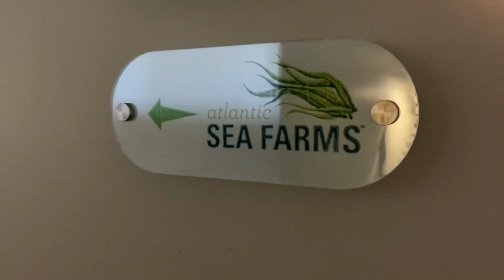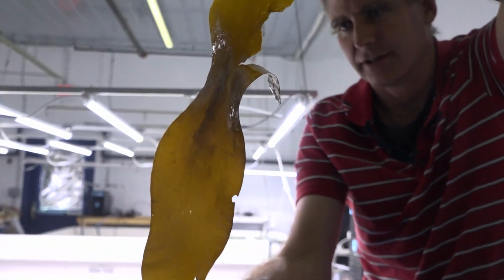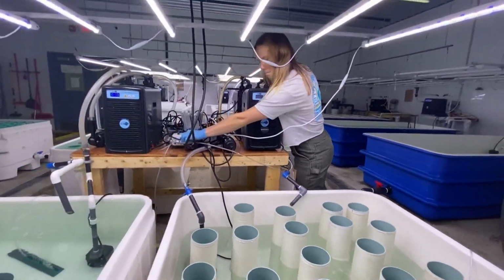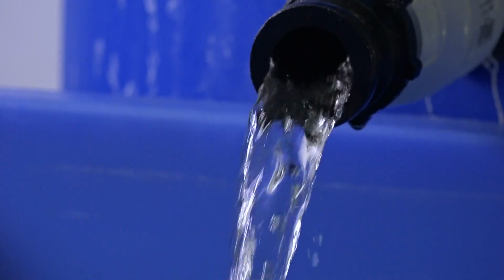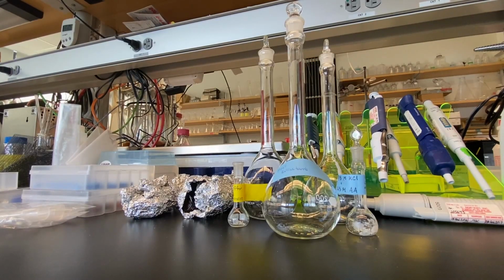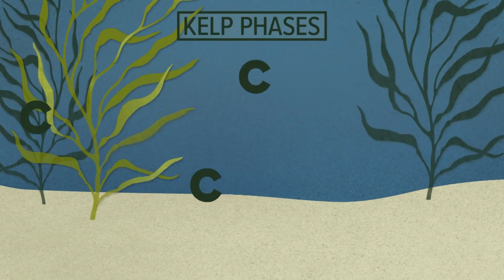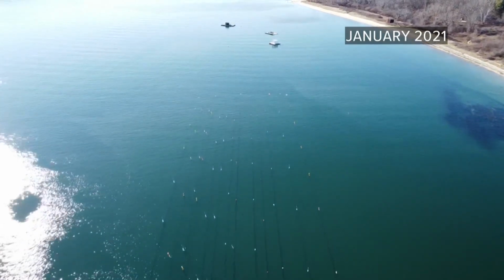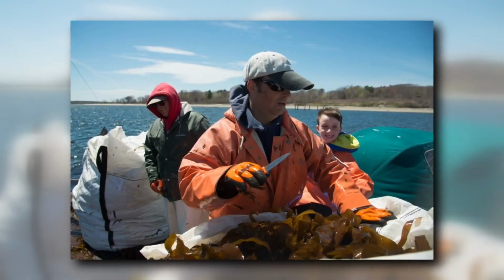Kelp could play a crucial role in trapping carbon emissions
Maine researchers at Bigelow Labs are looking to answer this question, which could mean big benefits to the growing kelp farm industry.